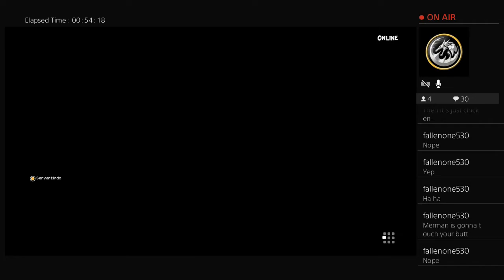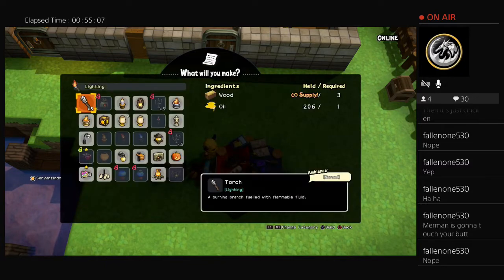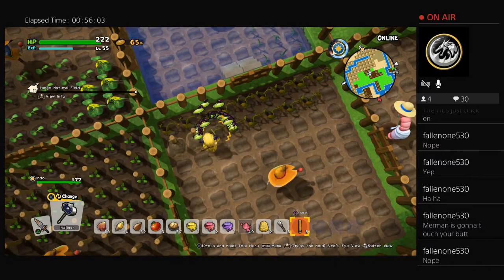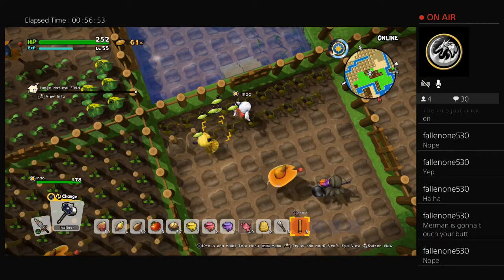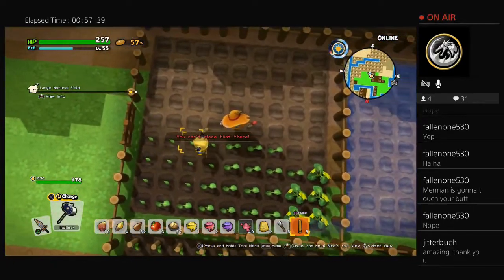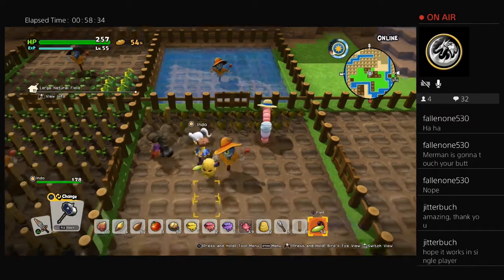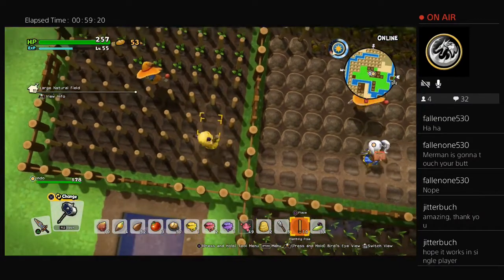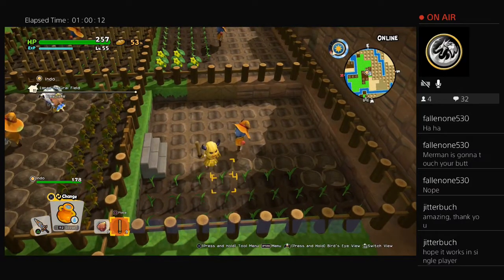Unlimited Seeds in Dragon Quest Builders 2?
While playing Dragon Quest Builders 2 with ServantIndo, we discovered a dope! If you have a wilted crop; go into co-op with a friend, (if you are visiting them, this works as your character, if they are visiting you, they will have to do this) find a wilted crop (we tested and it only seems to work with crops that need to be submerged or need planting poles, sorry strawberries and coffee won&#39;t work (as far as we know), and try to smack down a planting pole! Works for: Aubergette, Sugar Cane, Heatroot, Tomato, and Rice (if you have dlc).